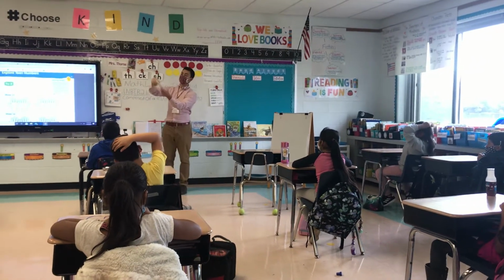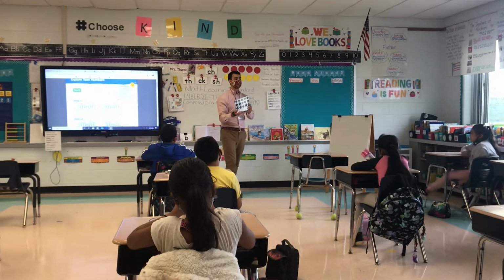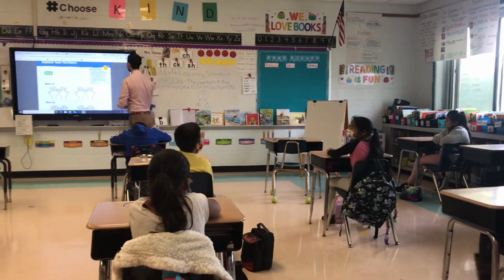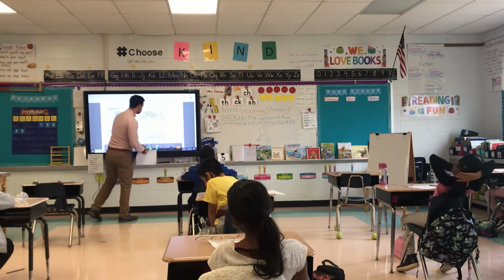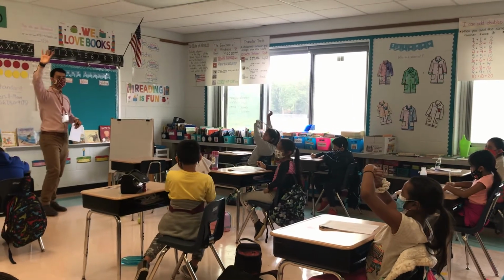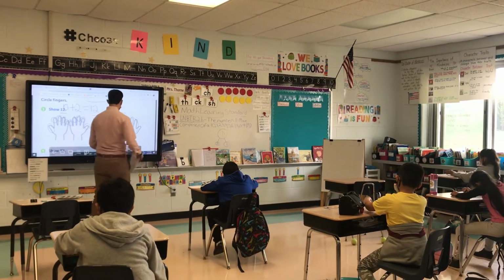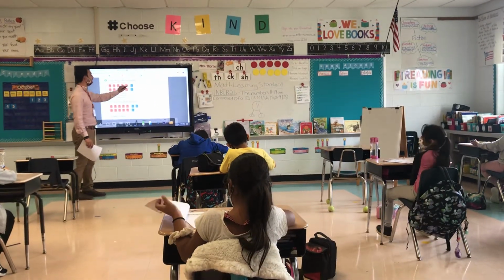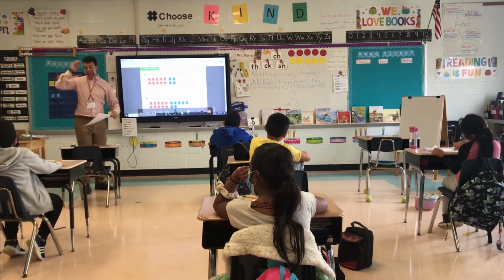Math Leason Plan